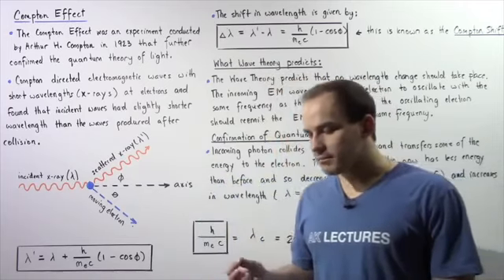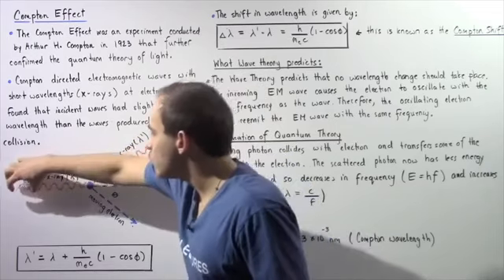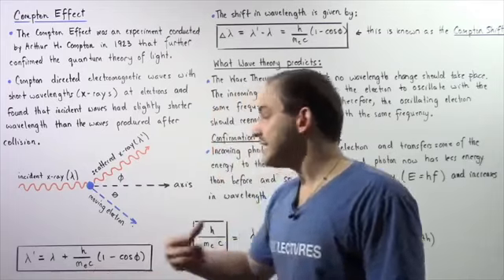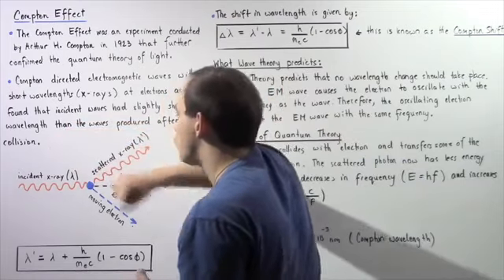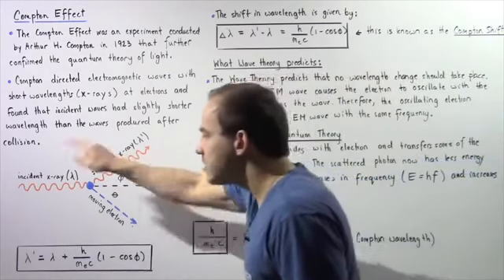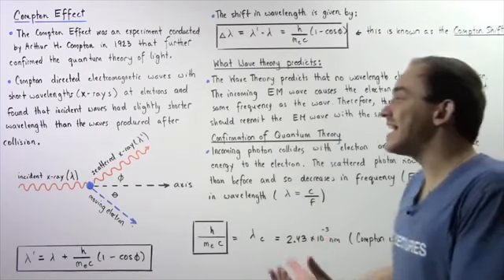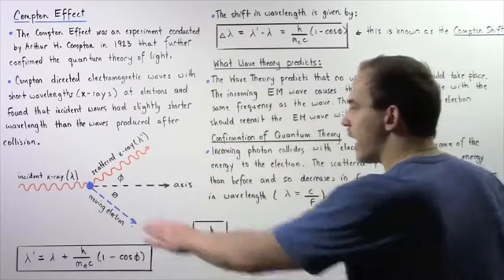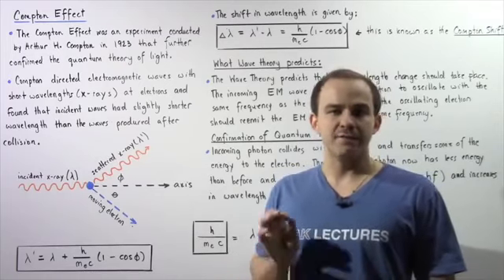5 March 2020